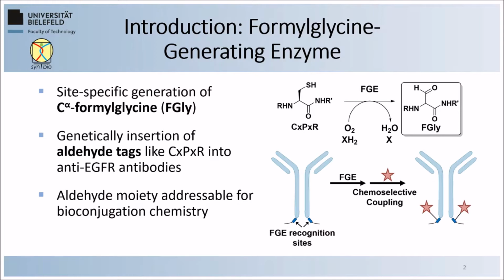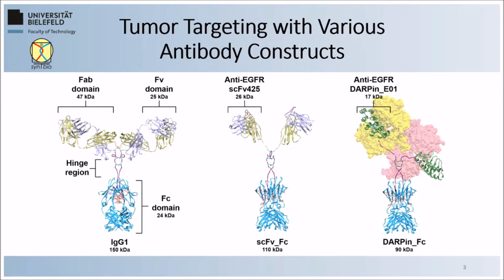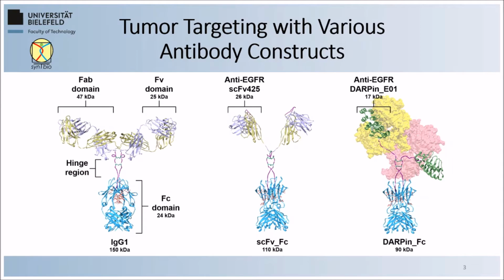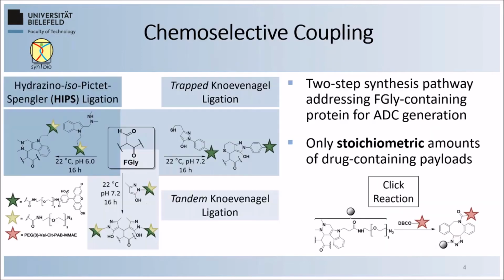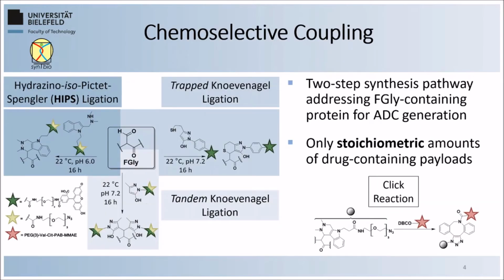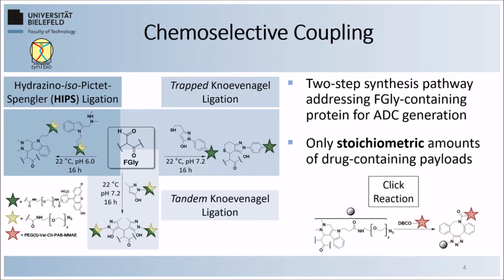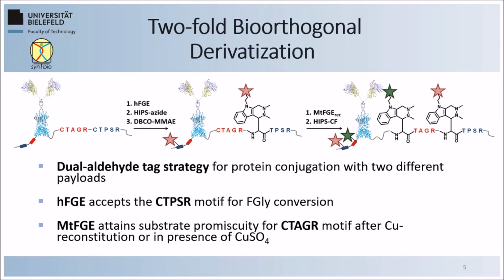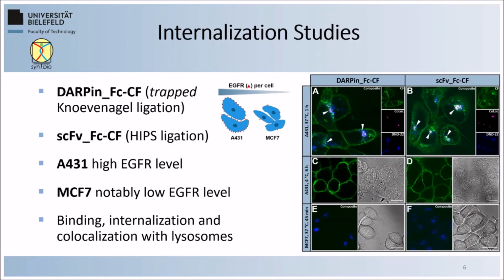Generation of ADCs using the FGE